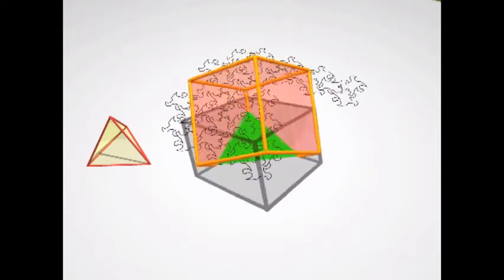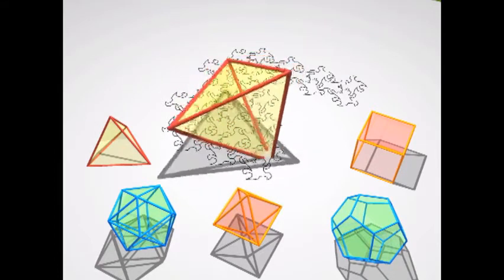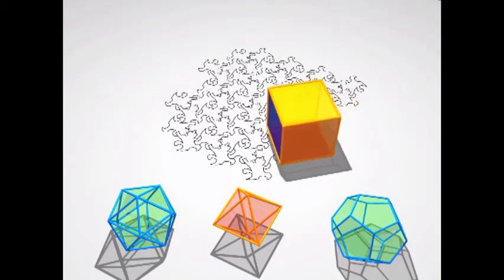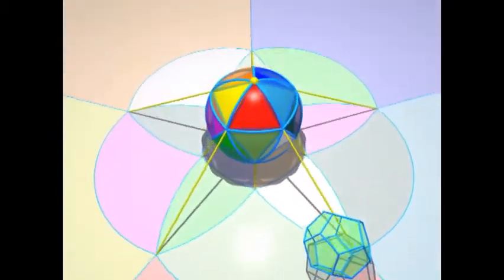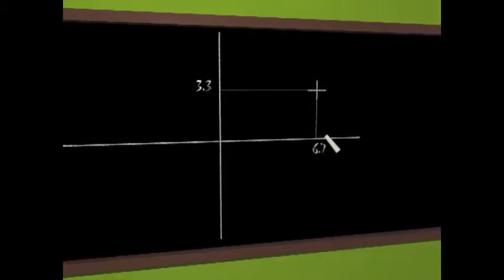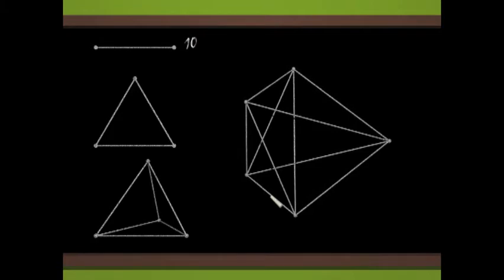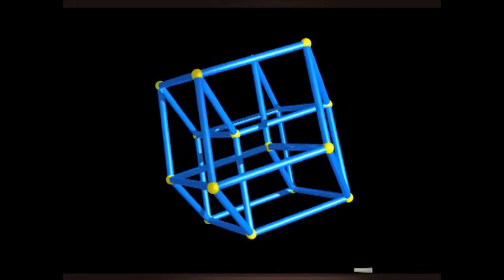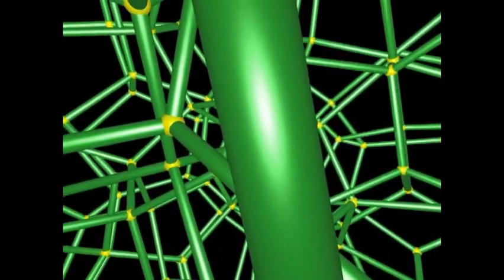Understanding dimension 4 from dimension 3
Try your conprehension and imagination